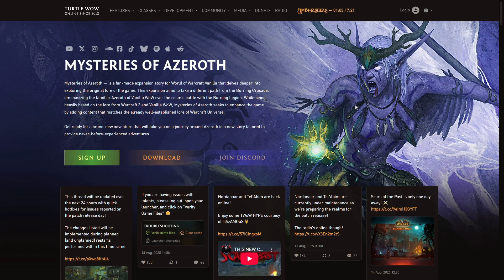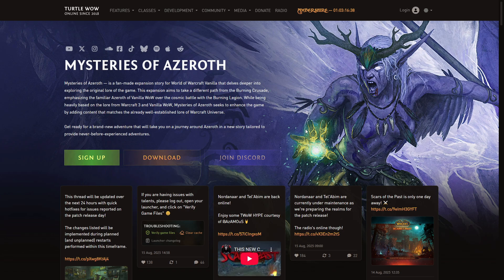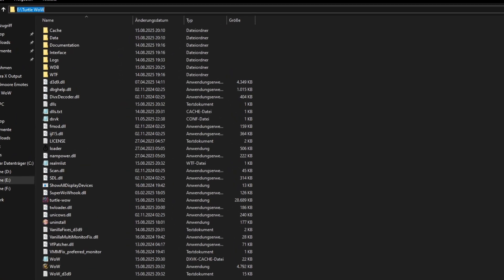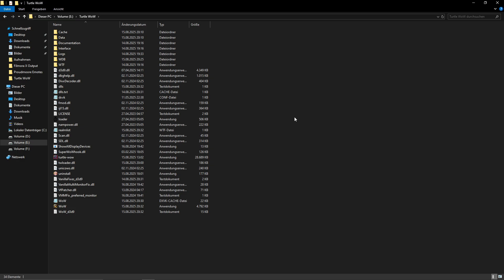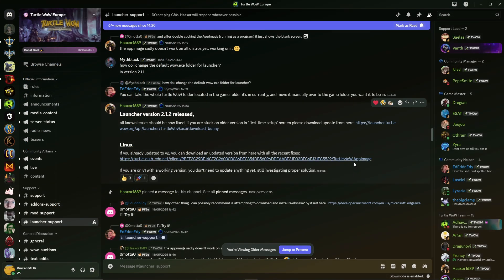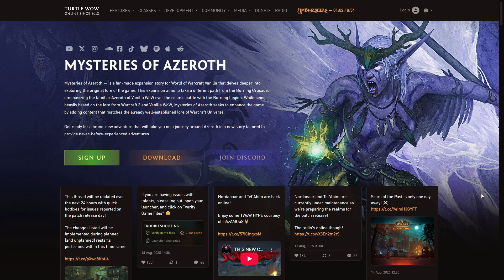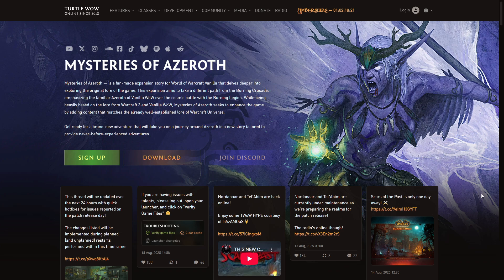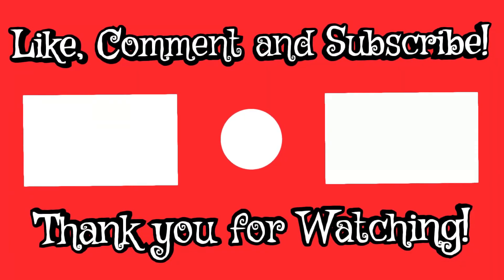How to Fix Turtle WoW Launcher "Failed to Reach Update Server" Error!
Running into issues with the Turtle WoW launcher? If you’re seeing the error “Failed to reach update server”, here’s the fix that worked for me.

My Turtle WoW client came with an outdated launcher (v1.3) that couldn’t connect to the update servers. Because of that, I had to set everything up manually and couldn’t use the launcher’s built-in features.

The solution: download the latest Turtle WoW launcher. Once updated, it works fine and you’ll also get useful perks like AddOn installation, tweaks, and mods.

In this video, I’ll show you step-by-step how I solved the problem, and at the end I’ll give you a quick TL;DR version.

Timestamps:
00:00 Full explanation with visual guidance
03:25 TL;DR without visual guidance